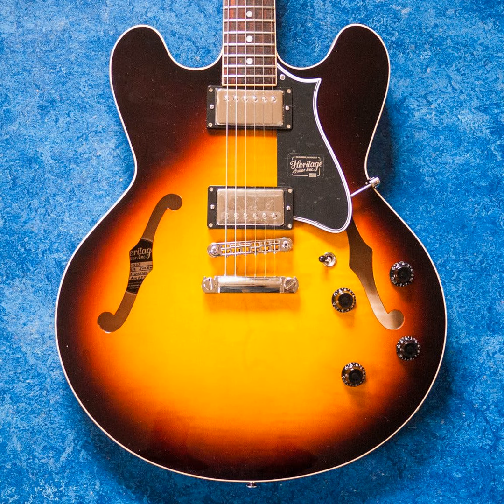Episode 260 - Heritage H-535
Heritage H-535, beverages, effects and more!